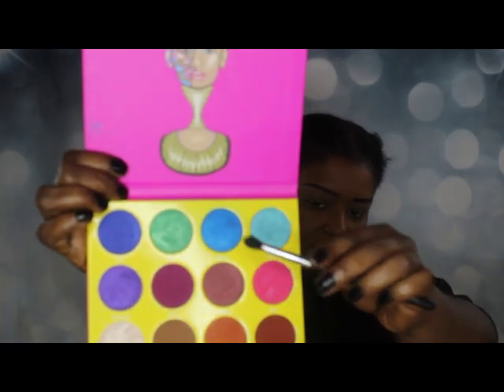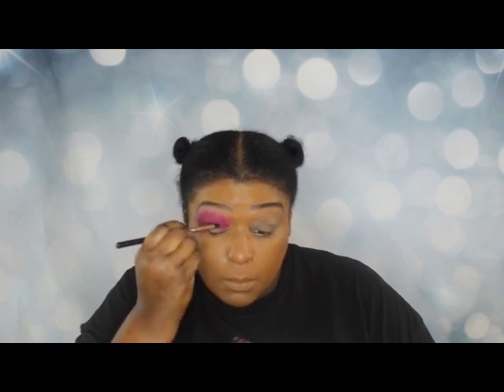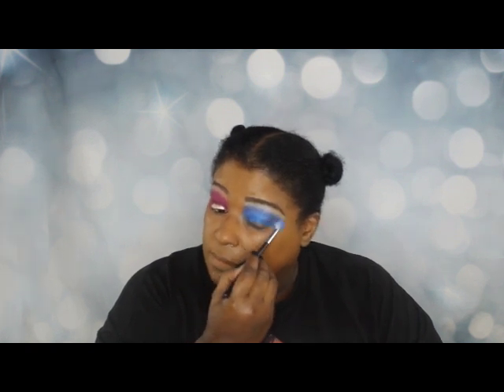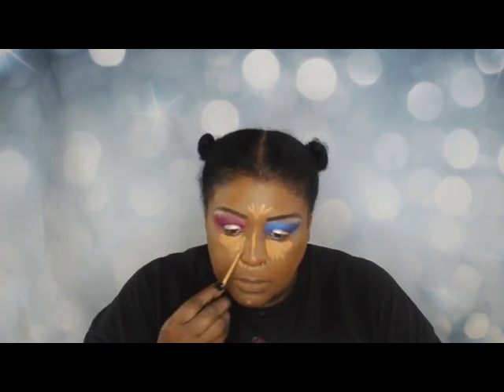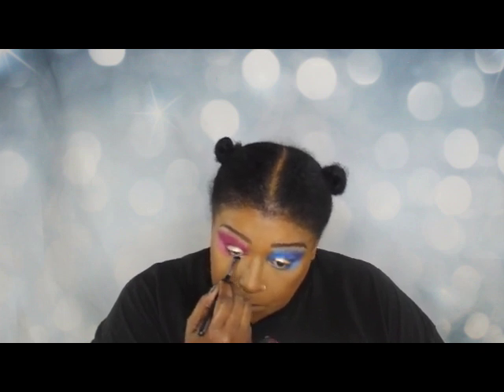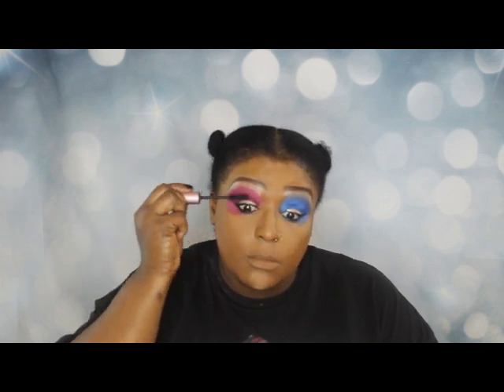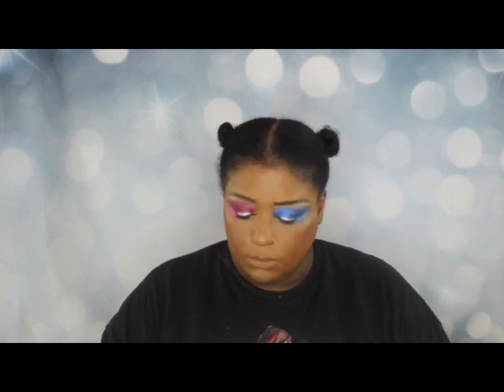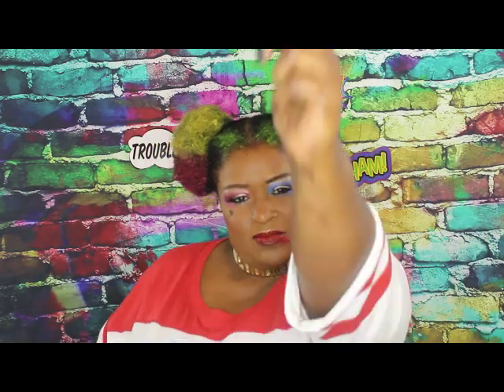Halloween Havoc! Halloween Makeup - Harley Quinn (Suicide Squad)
What's up, everyone! It's the month of October and time to pull out the Halloween looks!

I know the sound recording is a bit low and I cut into a few words, but this is my very first time doing something like this and I'm excited!  After mulling this over for a year, I decided to jump into the YouTube beauty video scene. i'm still learning how to do the new makeup styles so please bear with me. I'll make this as fun as possible and look super Diva in the process. I'm not an MUA so I'm not teaching makeup; rather, I'll be doing my makeup and testing new products.

I have several videos to upload so I think I'll have an easier time with it. I did learn a lot using Adobe Premier Pro CC. I look forward to a long and prosperous time here.

Of note, I won't tolerate bullying and trolling. Concrit doesn't bother me, but hate does. It won't last long here.

Products used in this video:

Juvia's Place Palette "Masquerade"
Too Faced Chocolate Gold Palette "Rich Girl"
Too Faced Born This Way Undetectable Medium to Full Coverage Foundation "Chai"
Too Faced Born This Way Ethereal Setting Powder "Translucent Medium"
The Crayon Case Washable Eye Glue Stick
Sephora "Spice Market" Blush Palette
ColourPop Creme Lux Lipstick "Striker"

Brushes used:

Ruby Kisses large powder and blending brushes
Morphe brushes
M169
M330
M514
E17
M408
M156
M326
E19